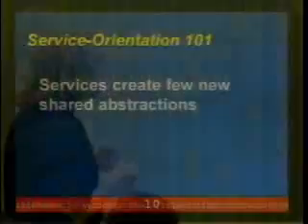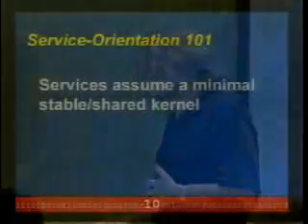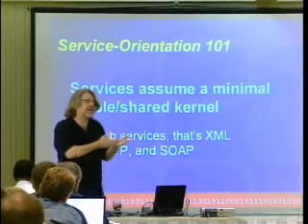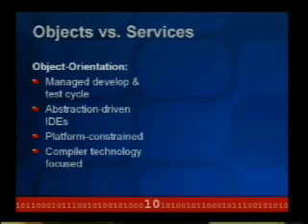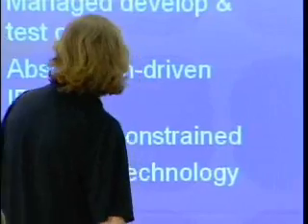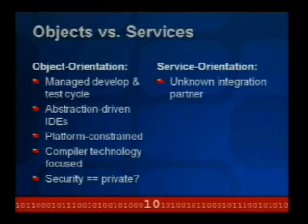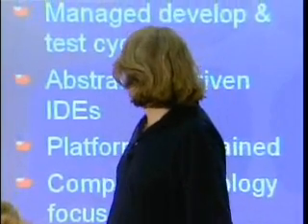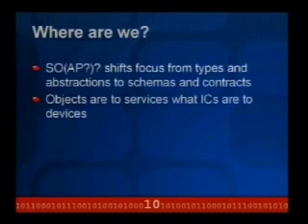SOAP: Service-Oriented Architecture and Programming, Pt. 2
Don Box continues his talk on the objective and subjective conjoining of software components and services.

( Download file is using an unsupported codec.